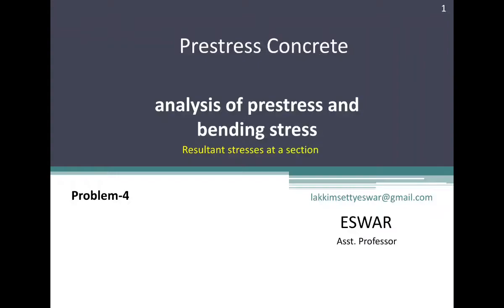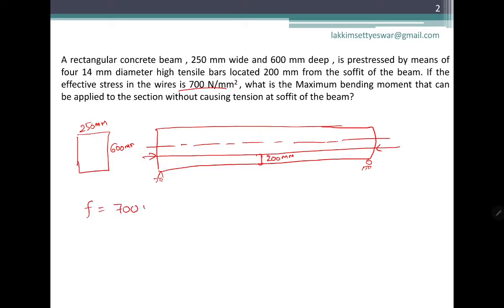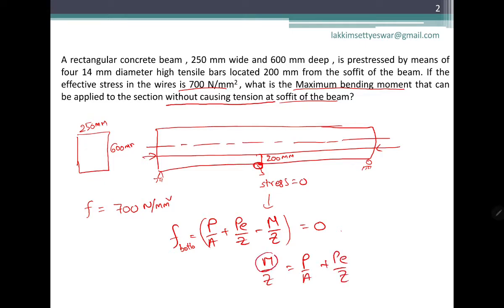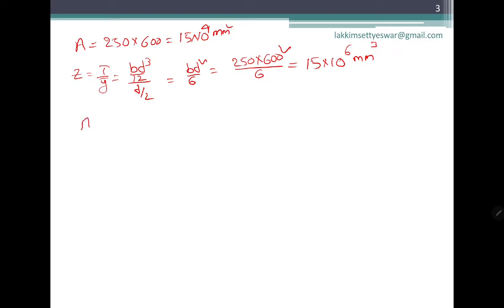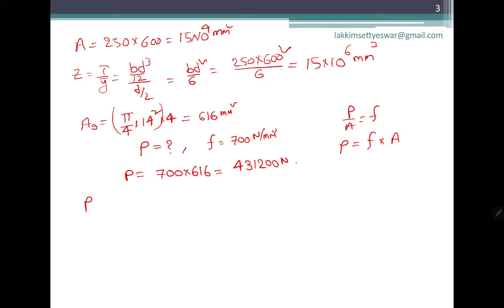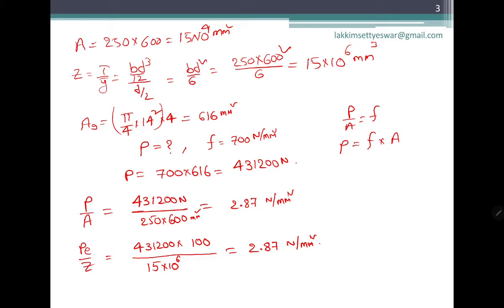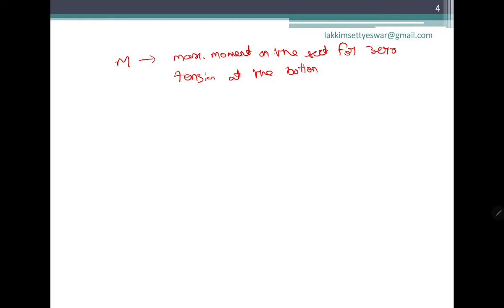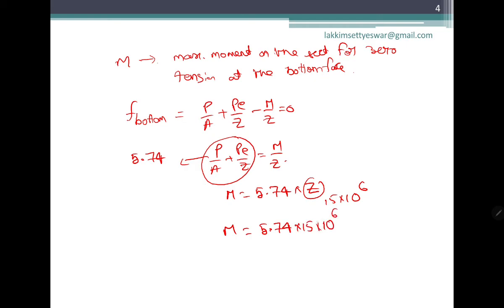Prestressed Concrete (Resultant Stresses at a Section) Problem 4